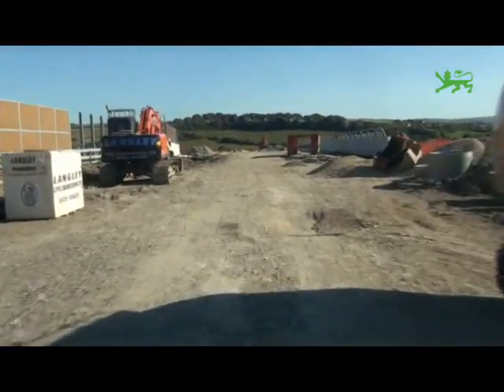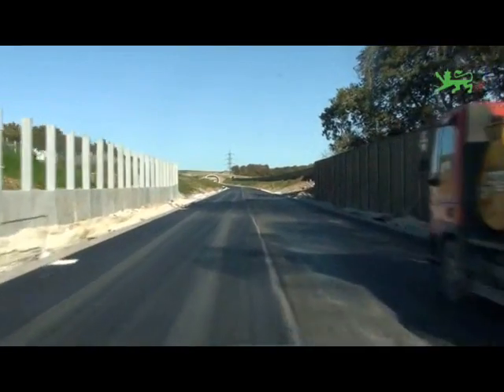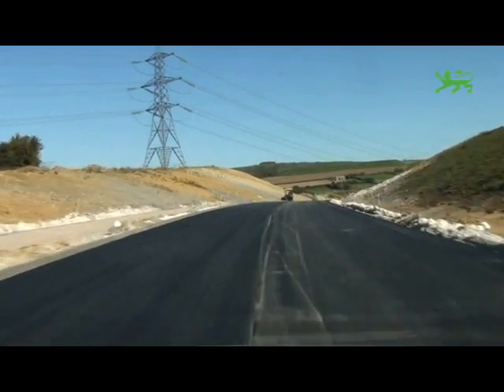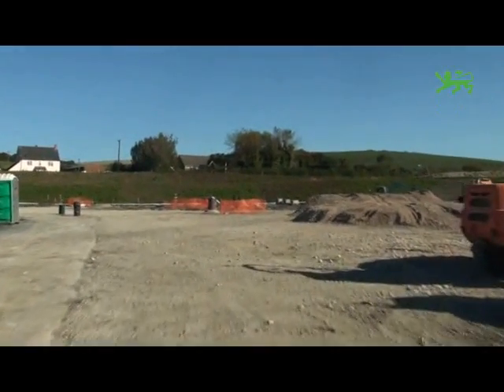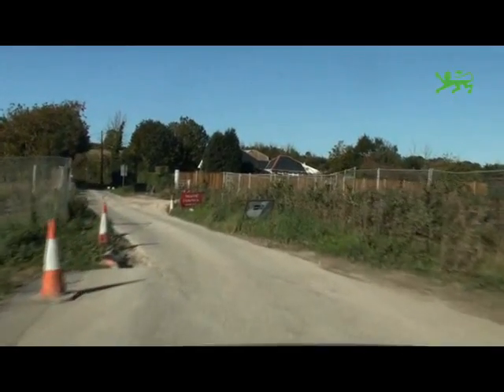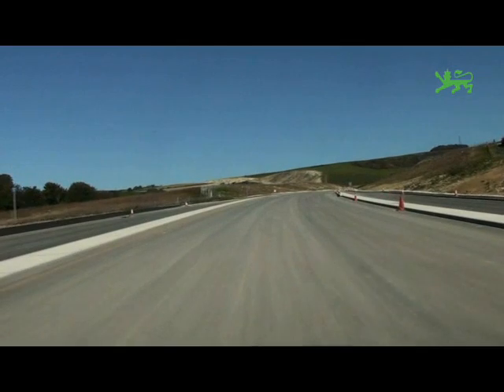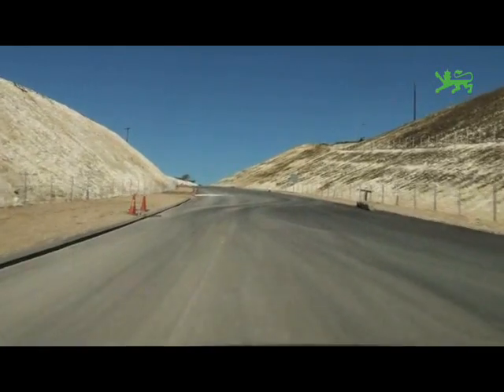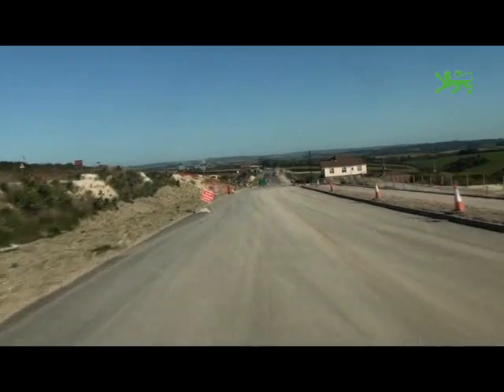Weymouth Relief Road northbound drive through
A drive along the Weymouth Relief Road from Manor Roundabout to the top of Ridgeway, October 2010